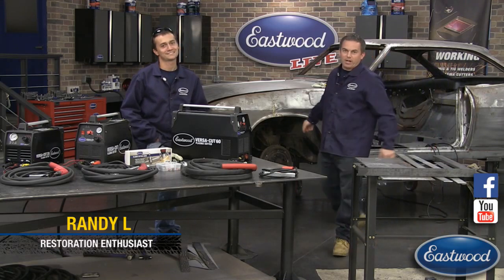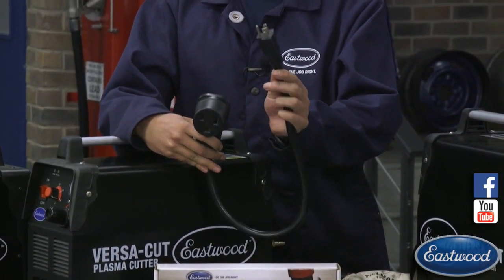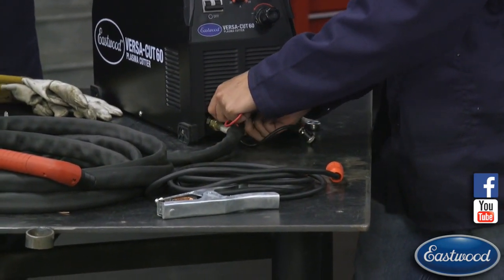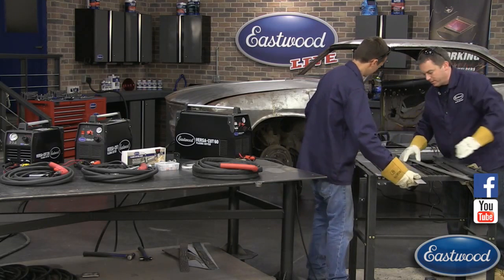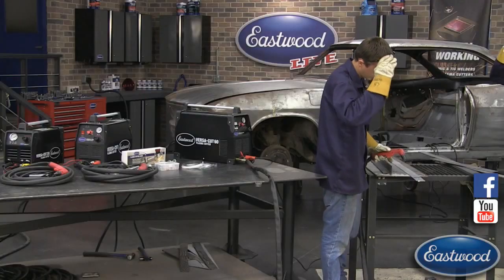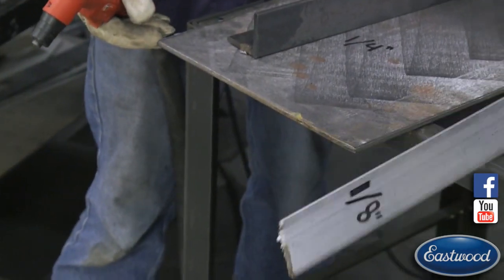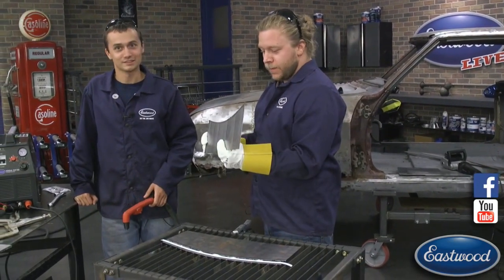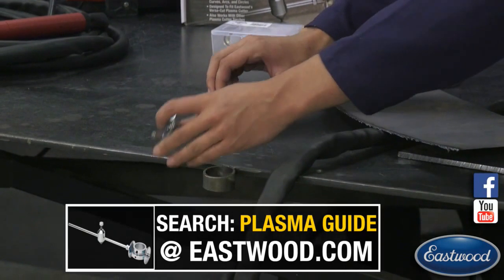Cut Sheet Metal to 7/8" Plate With Eastwood's Versa-Cut Plasma Cutters!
In this live video Randy and Cody Go over Eastwood's Line of Plasma Cutters from Eastwood including the Versa-Cut 20, 40, and 60. They also show us some must have Eastwood Products, including the plasma table, cutting guides, and the soon to be released Contour SCT!

Versa-Cut 60 Plasma Cutter easily slices through materials up to 7/8" thick.

220v AC input
20' torch cable; 10' ground cable with clamp
Our Eastwood-designed portable plasma cutter is your smartest choice for making clean, fast cuts through steel, stainless or aluminum as thin as 24-gauge, or as thick as 7/8". Compared to mechanical cutting, our Versa-Cut 60 Plasma Cutter works significantly faster, and makes curved and intricate cuts more easily and precisely. A built-in pilot arc system allows for instant arc striking and ease of use when cutting rusty material and expanded metal. The internal moisture separator helps to ensure clean dry air gets to the torch to give you consistent results. The Versa-Cut 60 requires a 50 amp breaker.